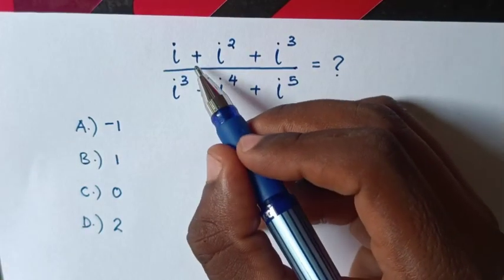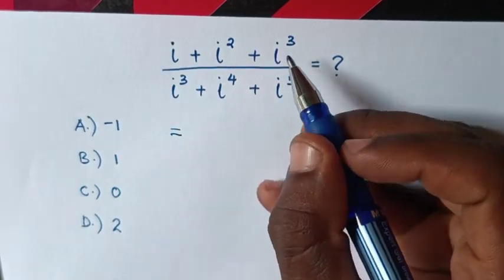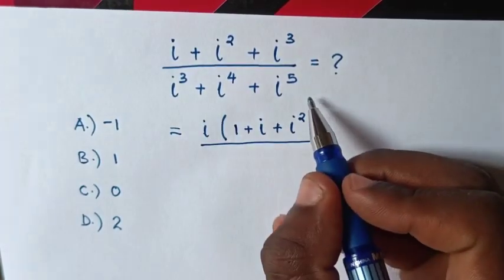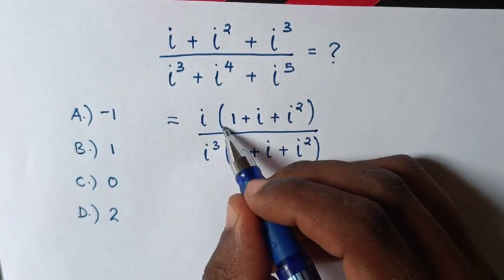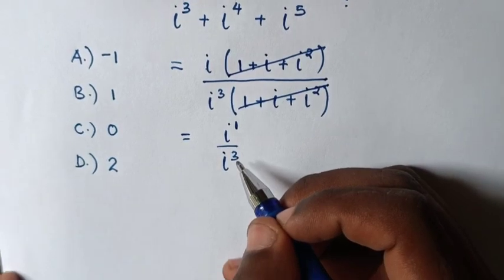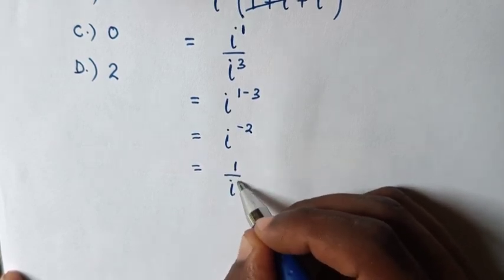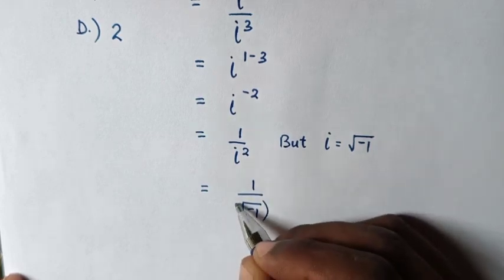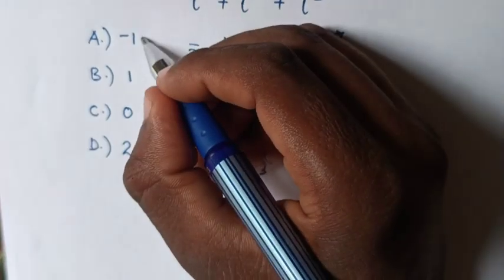A Nice Math Problem with imaginary unit (i)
How to solve this math problem with unit imaginary number (i)